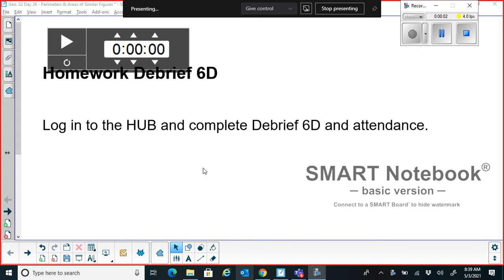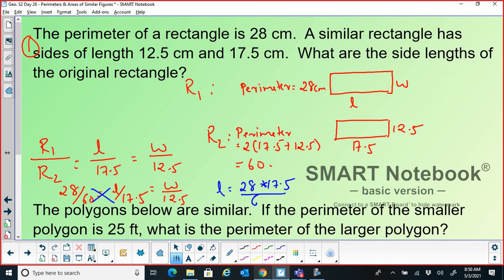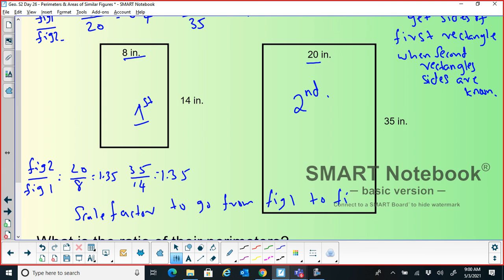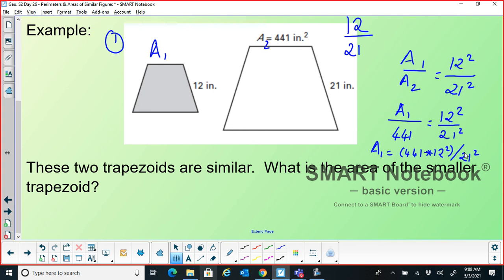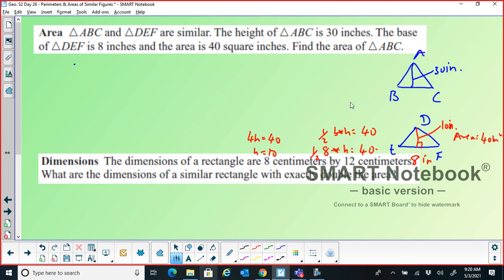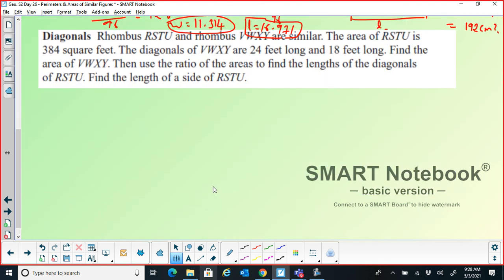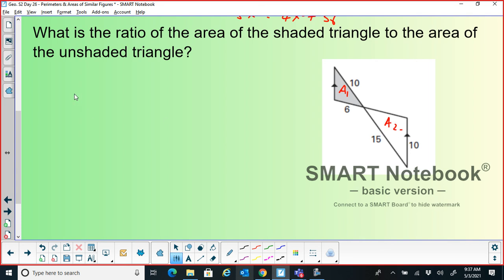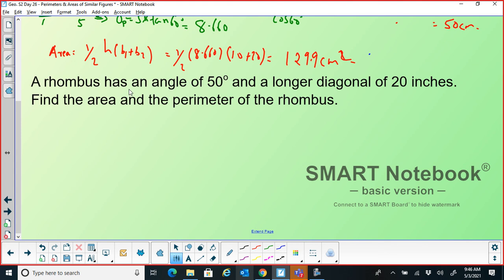perimeter and areas of similar figures